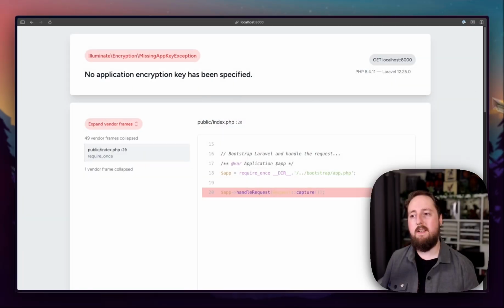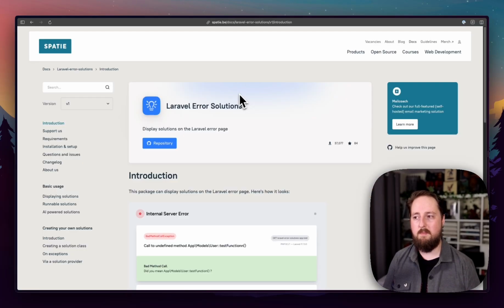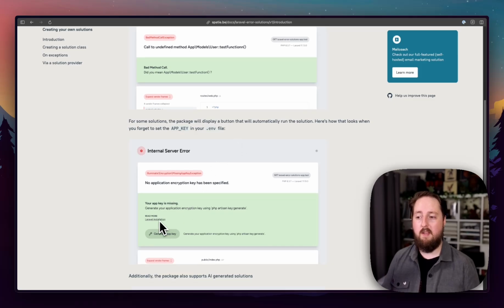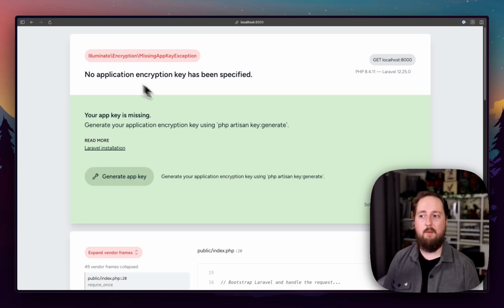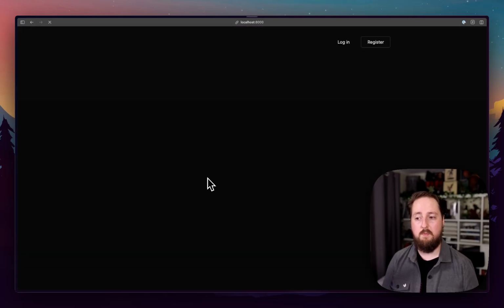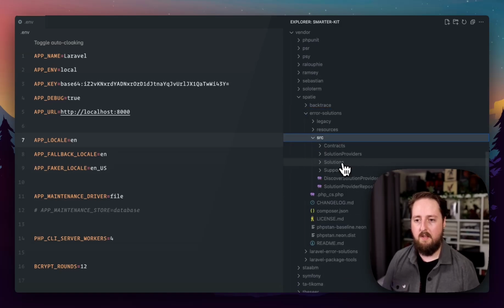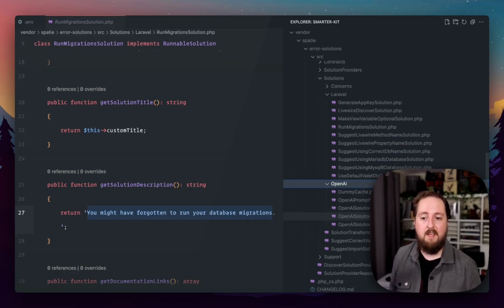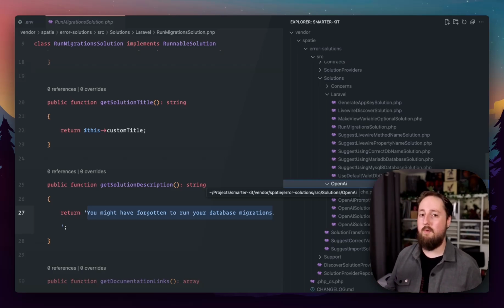Laravel Smarter Tips - Automatic Error Solutions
🔥 What if some of your exceptions could fix themselves?! 🤯

With spatie/laravel-error-solutions, the exception page can suggest and even run some fixes for you, like missing app keys, forgotten migrations or typos in code.